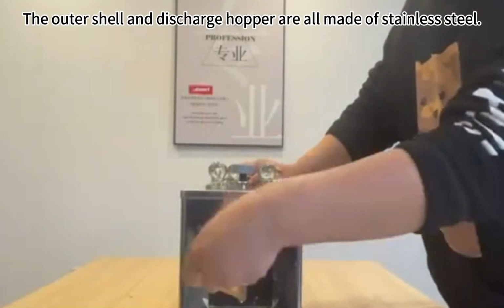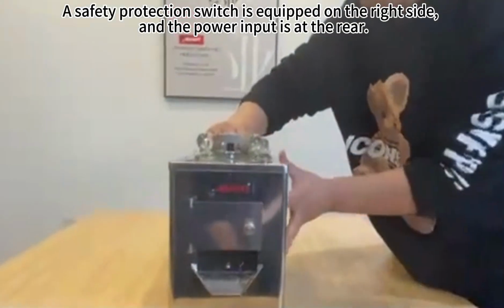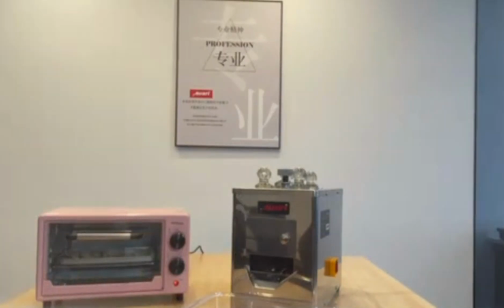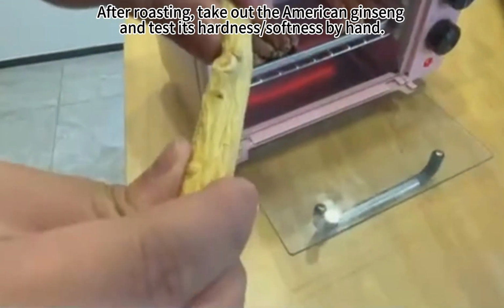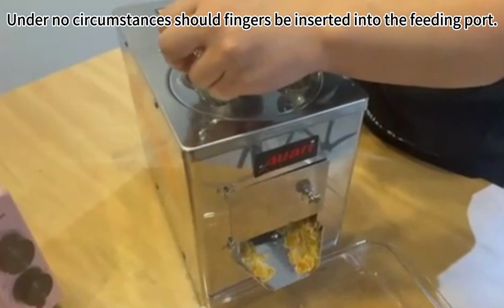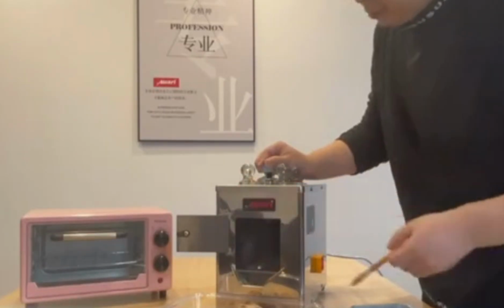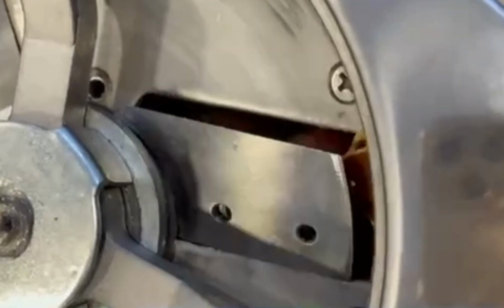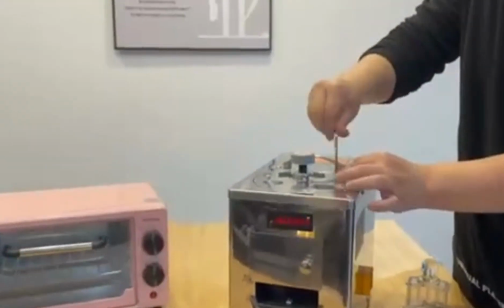How to Slice American Ginseng & Gastrodia Tuber with a Herb Slicing Machine Chinese Medicine Cutter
Struggling to slice hard herbs like American Ginseng and Gastrodia Tuber (Tian Ma) by hand? This step-by-step tutorial is for you!

In this video, you will learn:
✅ How to properly prepare your herbs for slicing.
✅ The correct setup and operation of your herb slicing machine.
✅ Pro tips for achieving perfectly uniform slices every time.
✅ How to clean and maintain your machine for long-lasting use.

Stop the tedious hand-cutting and unlock efficiency! Perfect for herbalists, TCM practitioners, and health enthusiasts.